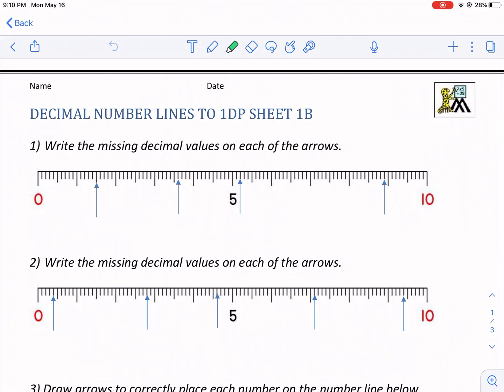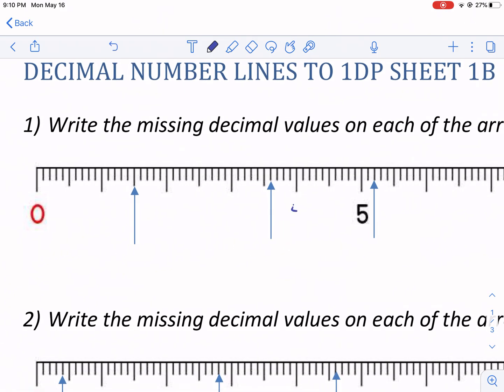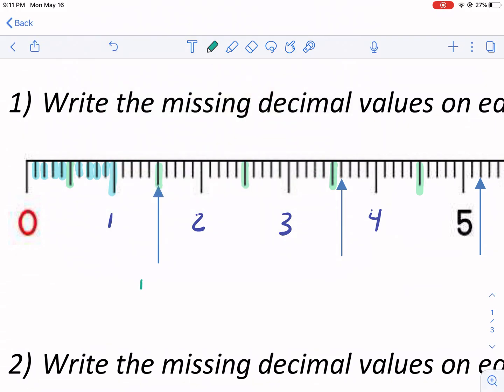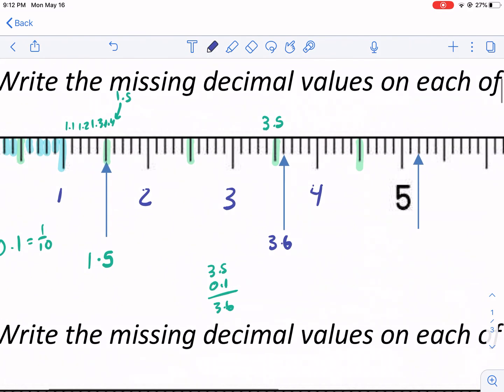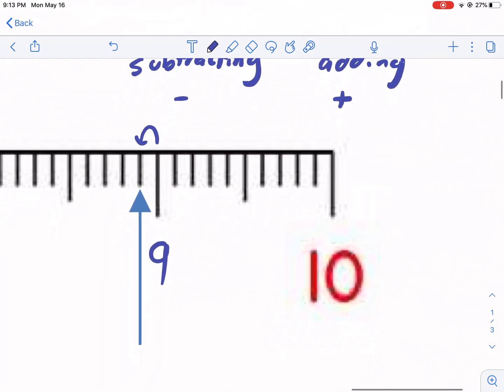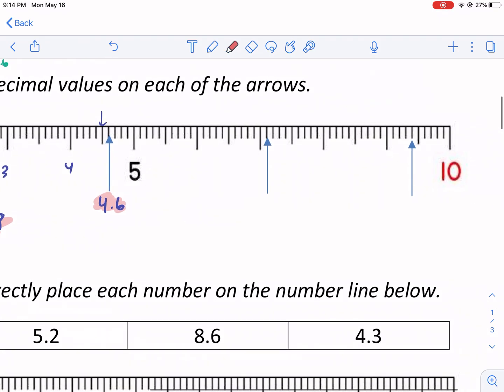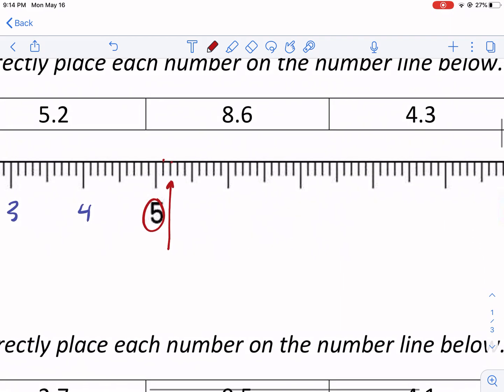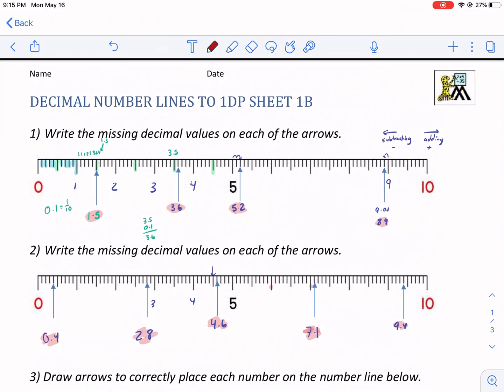Math-Salamanders: Decimal Number Lines to 1DP Sheet 1B